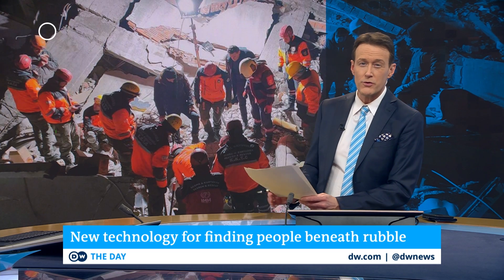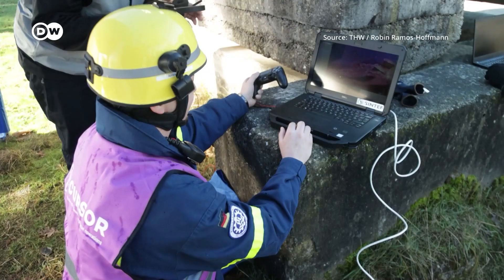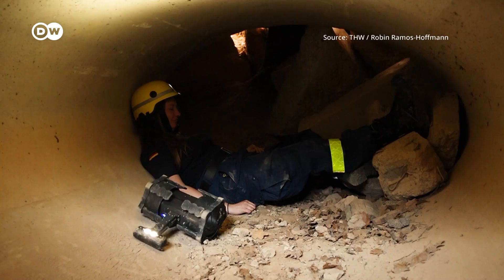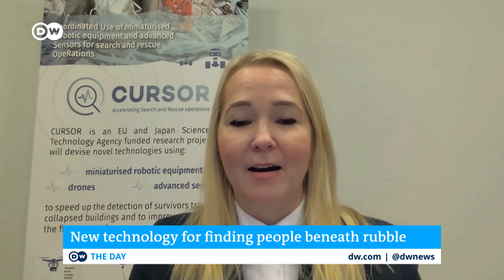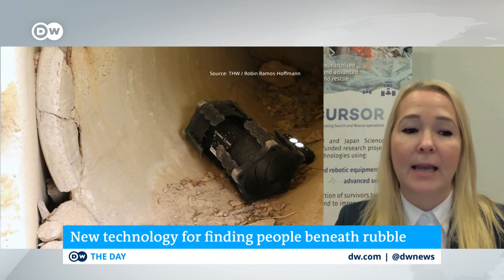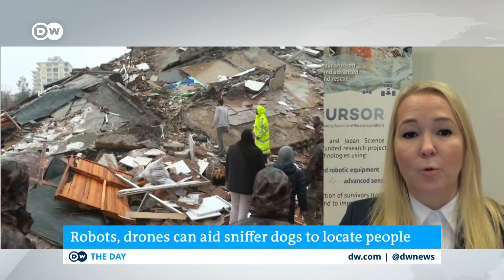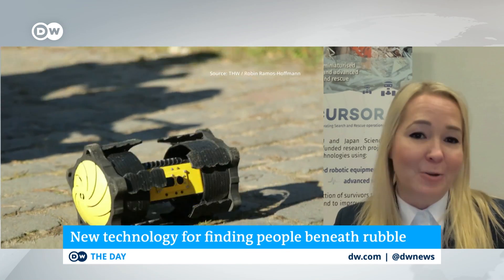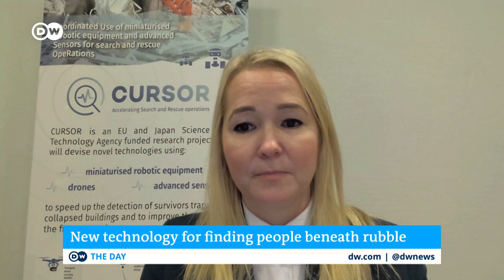How high-tech robots will make search and rescue missions safer and more effective | DW News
When it comes to saving people trapped by an earthquake timing can be the difference between life and death.  We take a look now at equipment designed to make it easier to locate and rescue people caught under rubble.